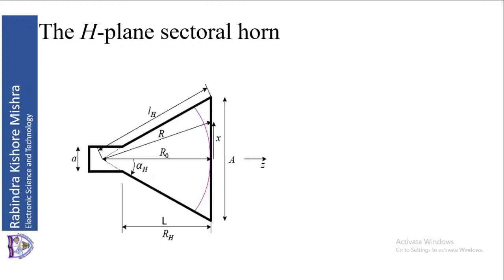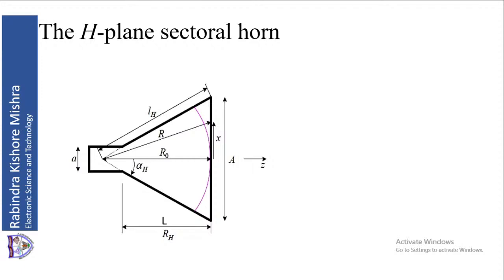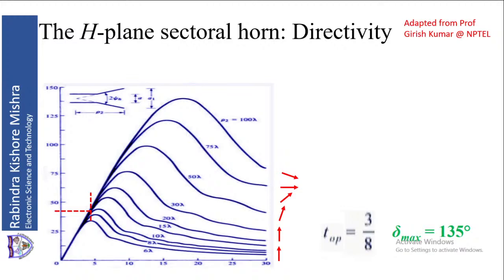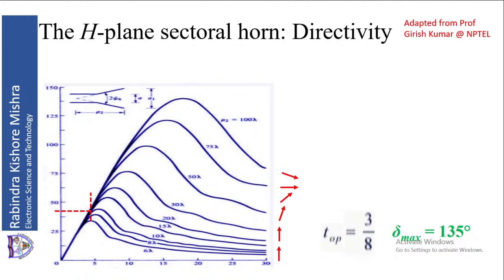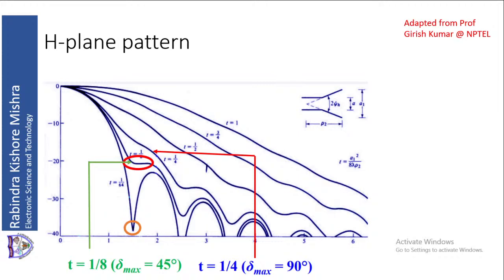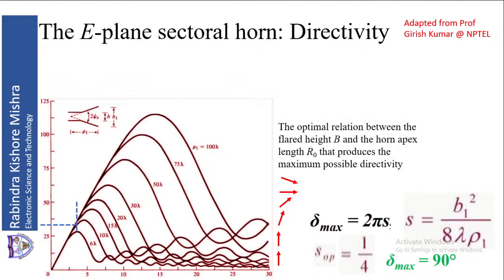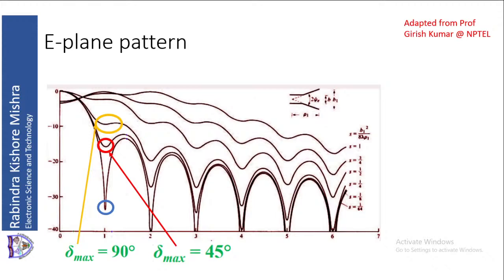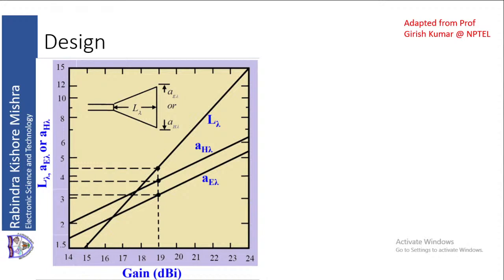Antenna Design Considerations - 2